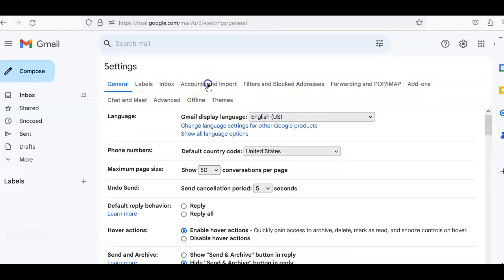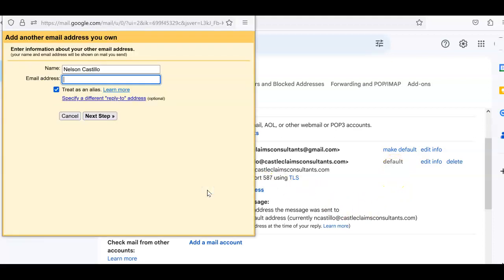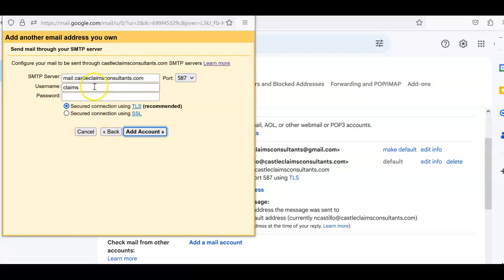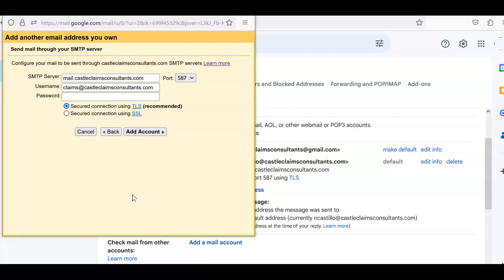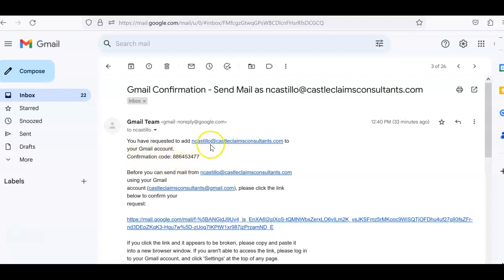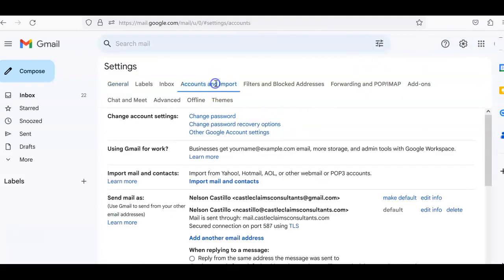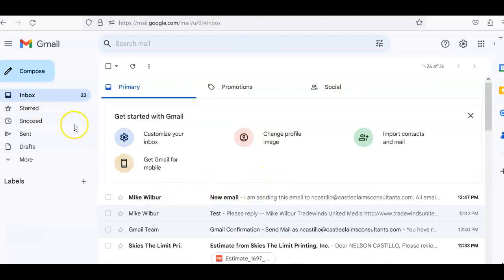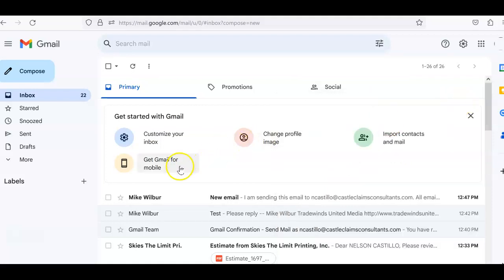How to configure an alias on gmail